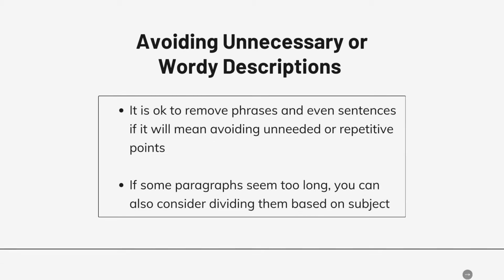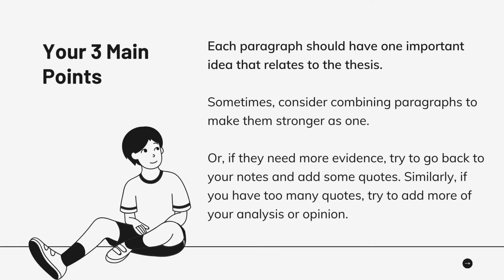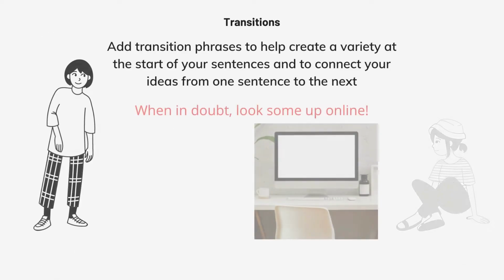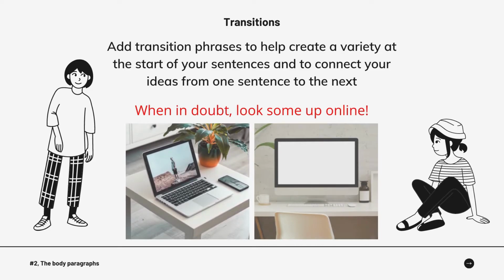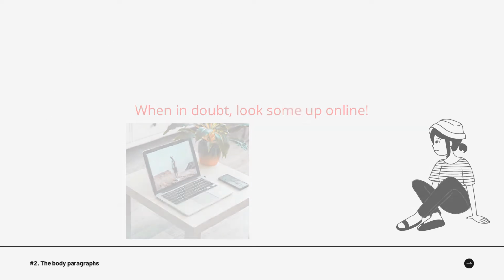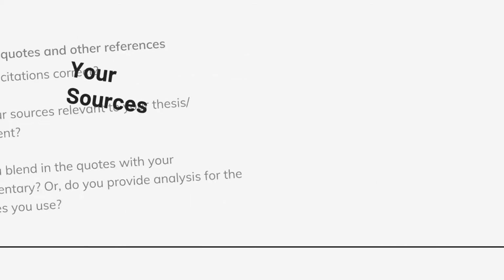How to Proofread and Edit an Excellent College Essay before Submitting it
Here are some rules-of-thumb to help your writing come off as professional and credible

The PDF for Writing Research Papers: A Complete Guide